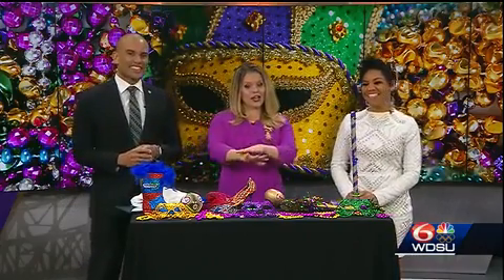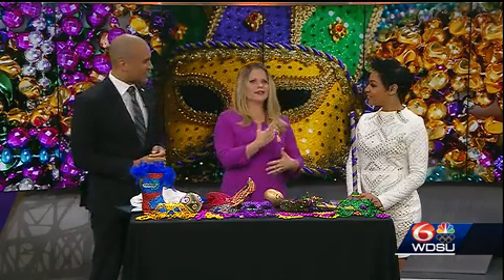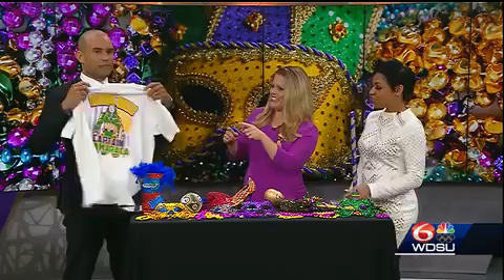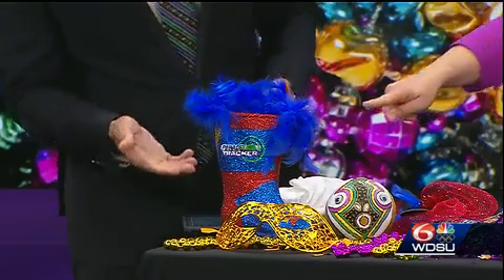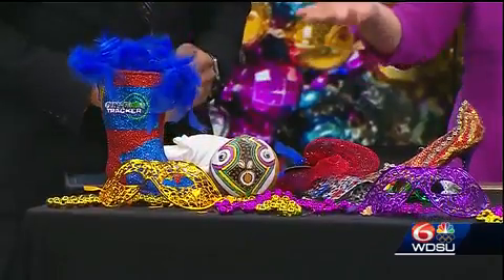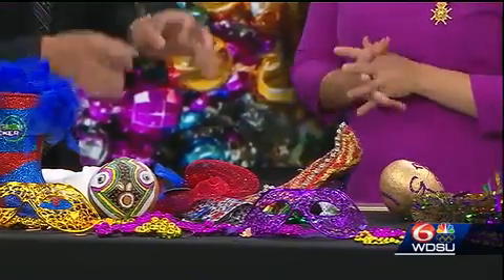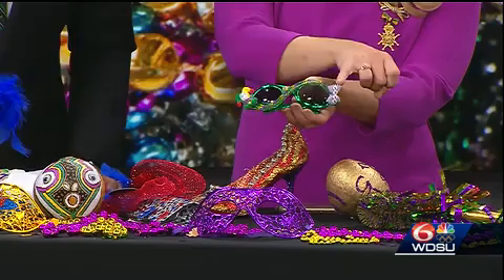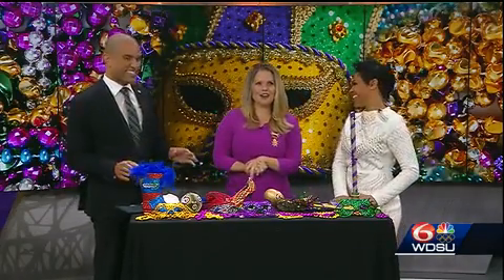Here are some of our favorite Mardi Gras throws!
The WDSU morning team go through just a few of the great signature throws during Mardi Gras!